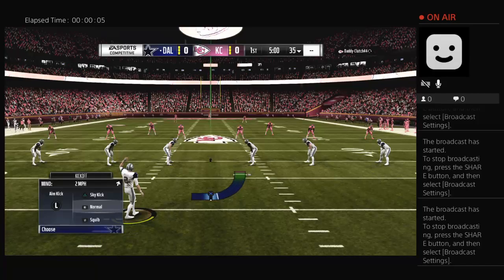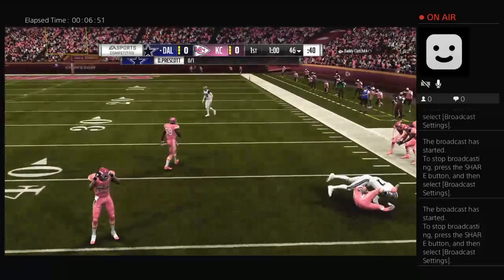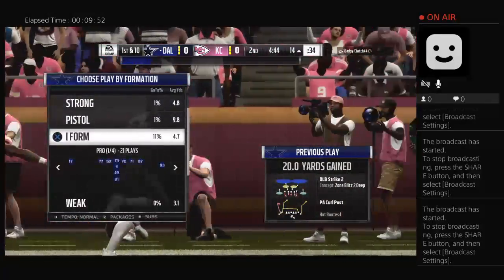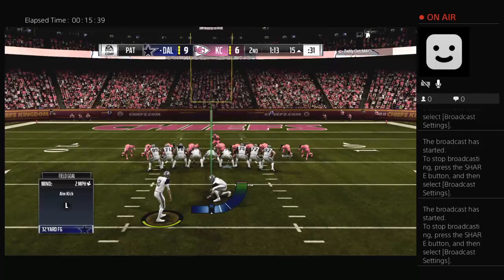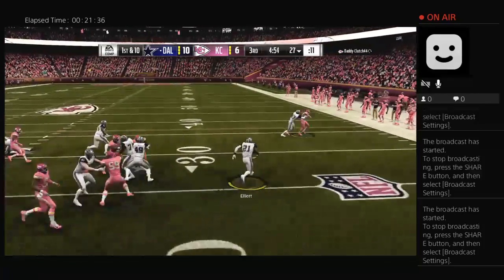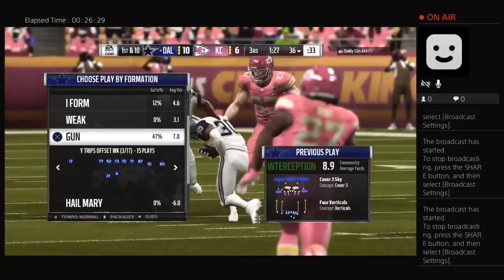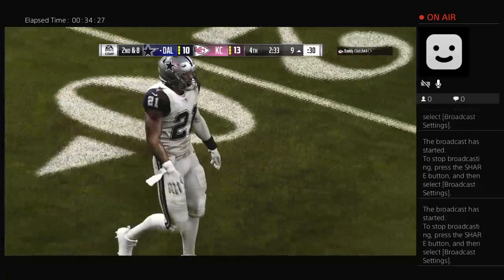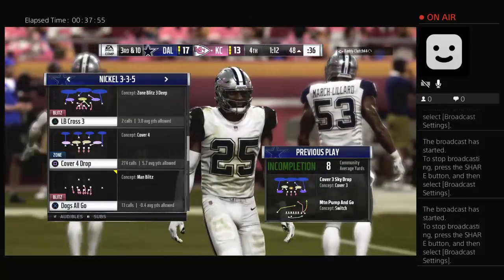trinity2__8's Live PS4 Broadcast